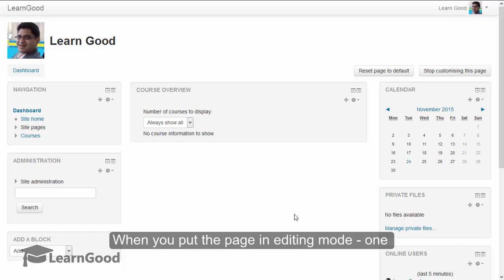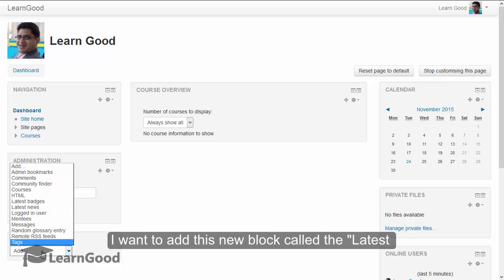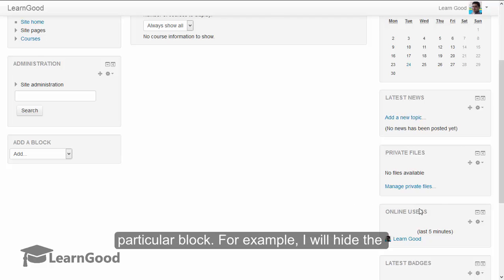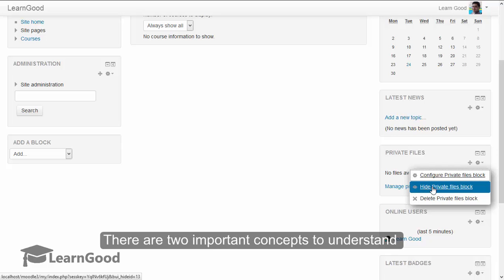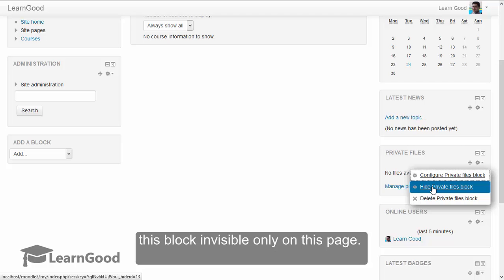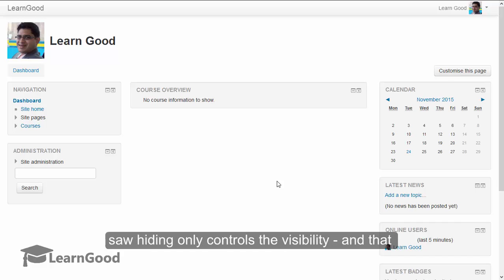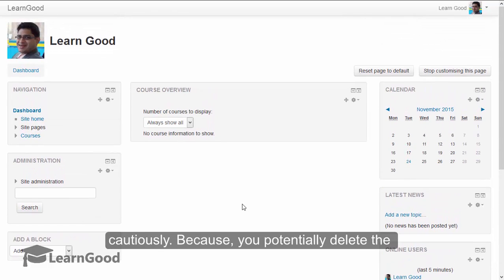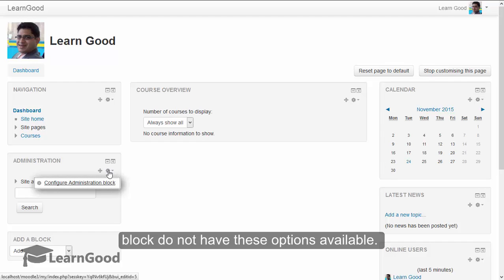Moodle Administration Tutorial: Customize Blocks and Dashboards - Hiding and Deleting